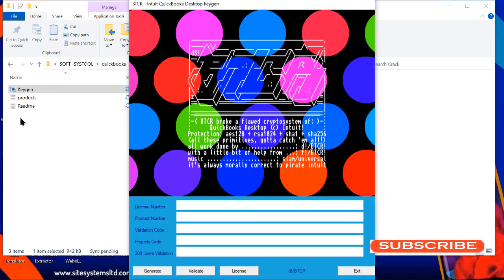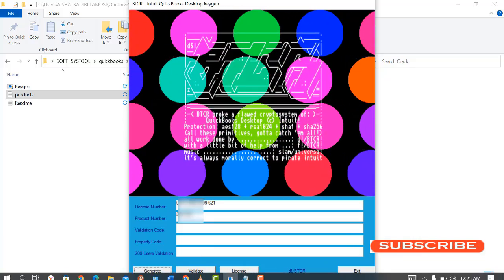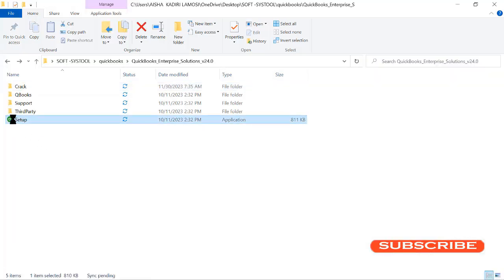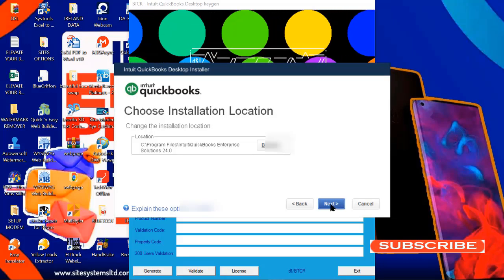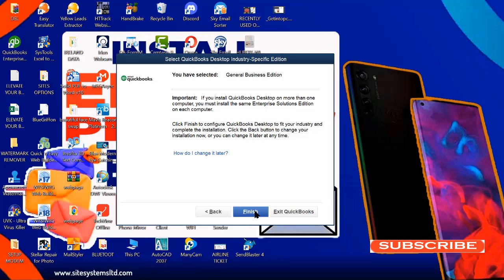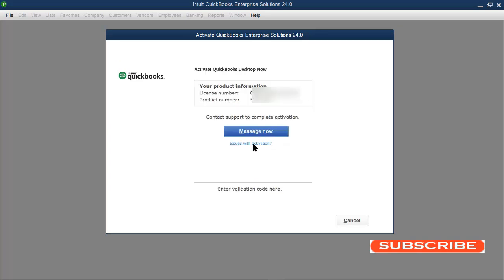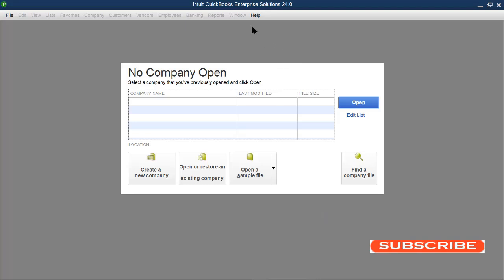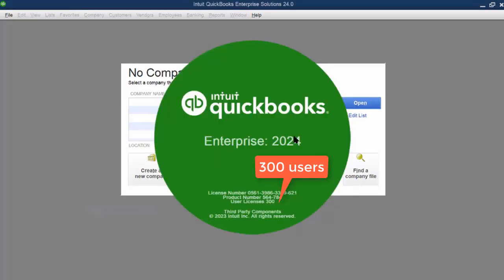How to Install QuickBooks Enterprise in 2025- Financial Management Software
QuickBooks is a financial management and accounting software package that helps businesses and individuals manage their finances. It's developed by Intuit and is available as a desktop application for Windows and Mac, or as an online version. The application adds more flexibility in users’ workflow and adds great emphasis on research and development. It doesn’t require any advanced skills or knowledge to operate the application.